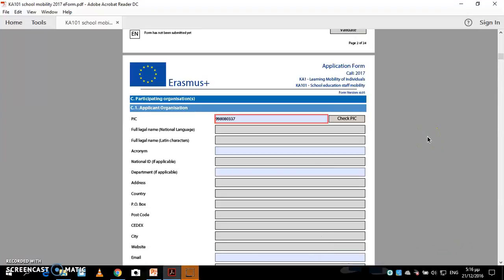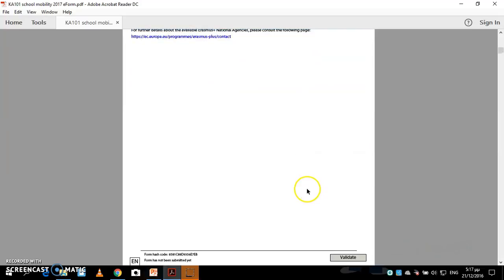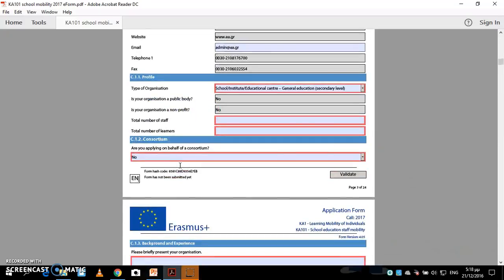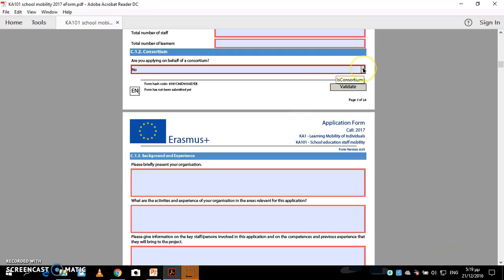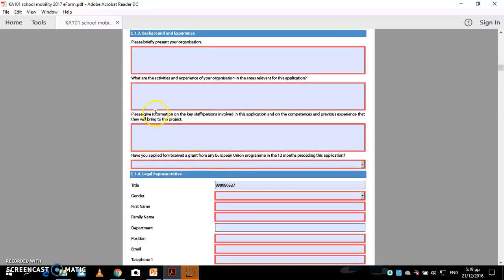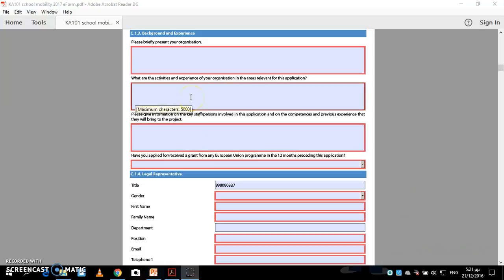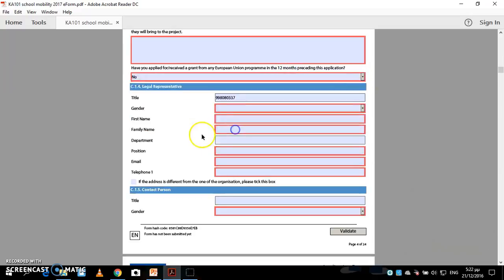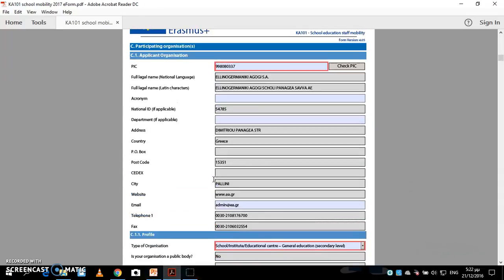ESEA - How to submit a successful KA1 application - The eForm - Overall structure - Section C